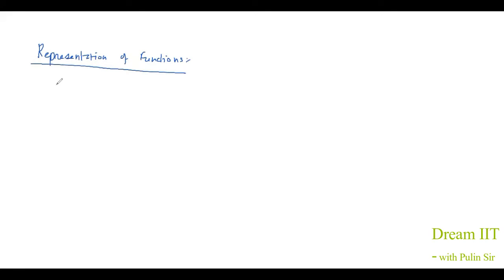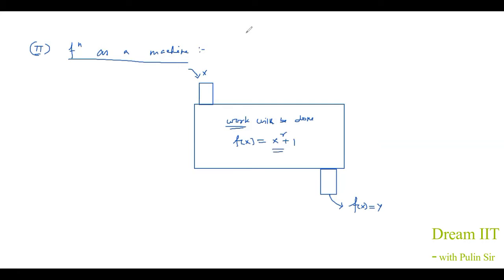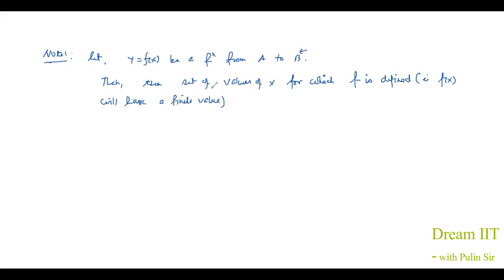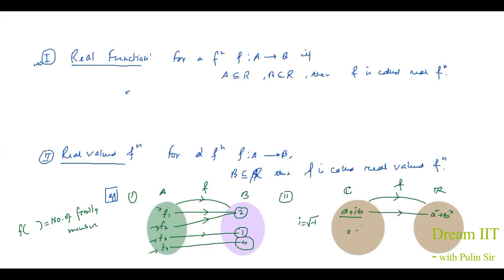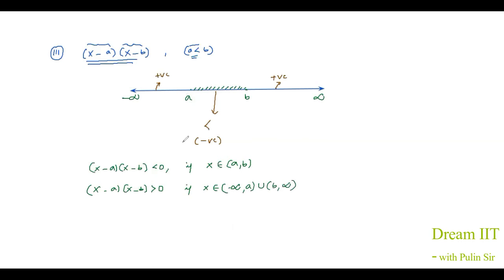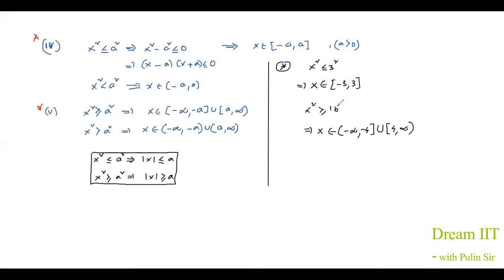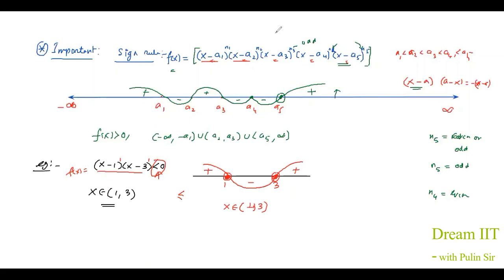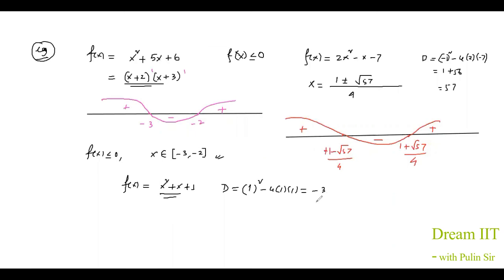Relations and Functions for IIT JEE Part#5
This video contains the introduction to functions from basics.